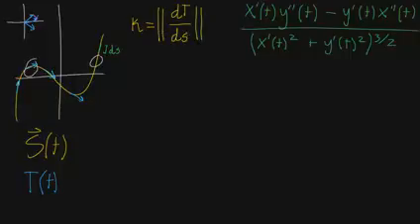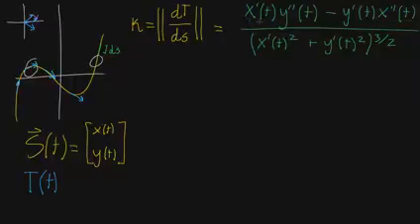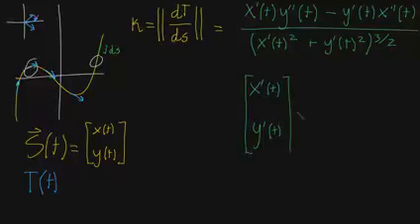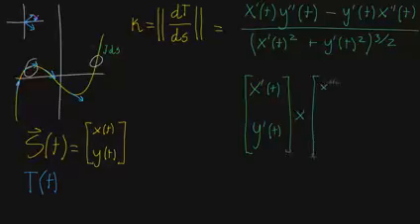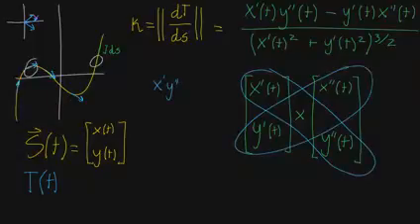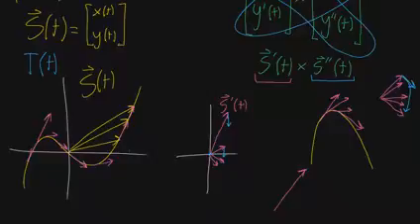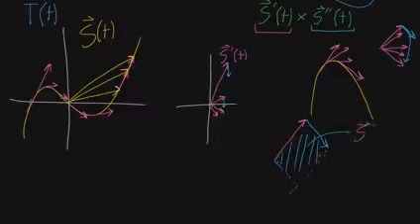Math Multivariable calculus - Curvature formula, part 4